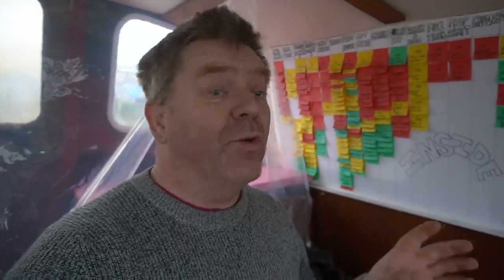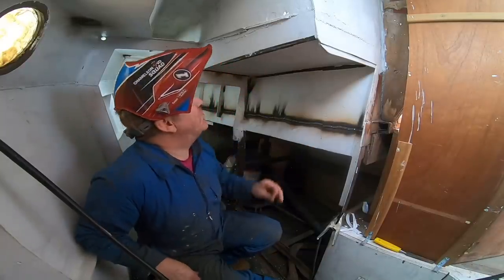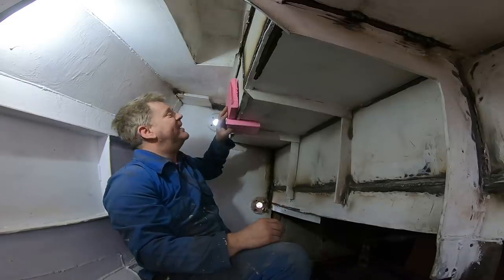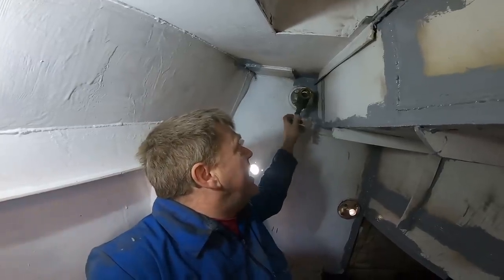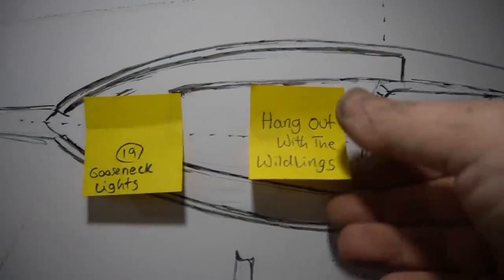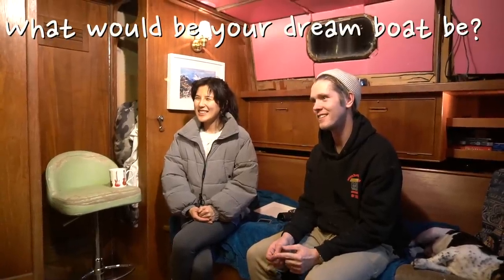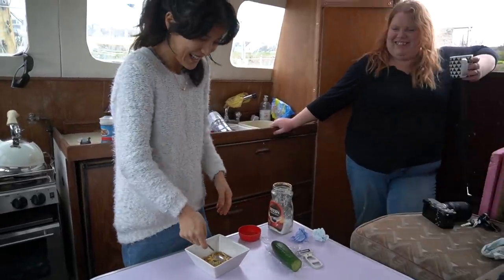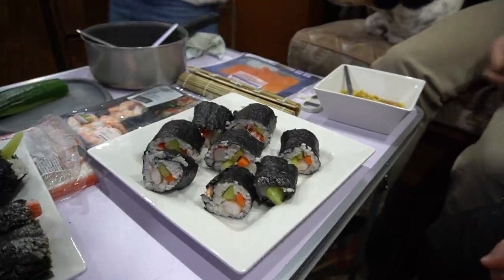#82 - MONOHULL VS CATAMARAN - Melody's gone wild!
Welcome to episode 82 of Sailing Melody. In this weeks episode we have Wildlings sailing channel visit us and we play boat top trumps, make sushi and interview them. Andy also gets some more welding done in the aft cabin.

Amazon wishlist

We want to say a HUUUUUUUGE thank you to everyone who has contributed in any way!

NEW MERCHENDISE!
T-shirts and mugs and more coming soon.

Our Gear
Sony a6400